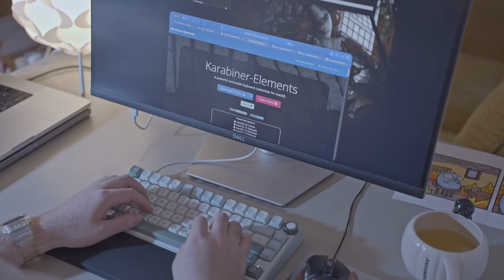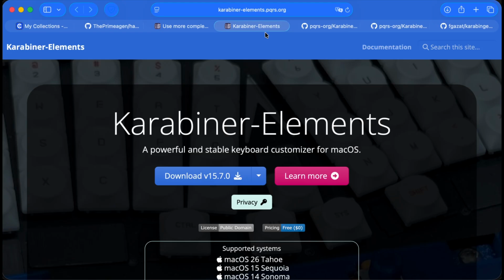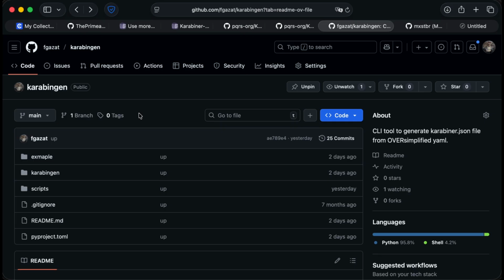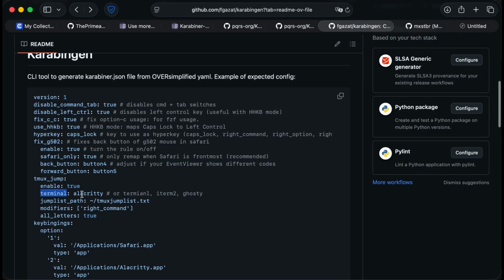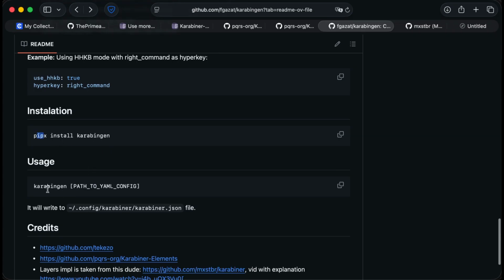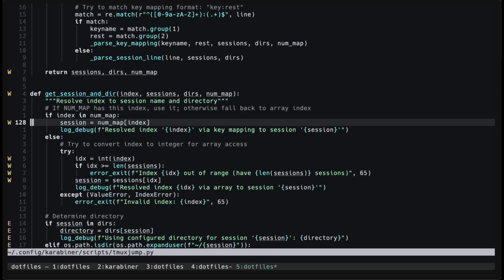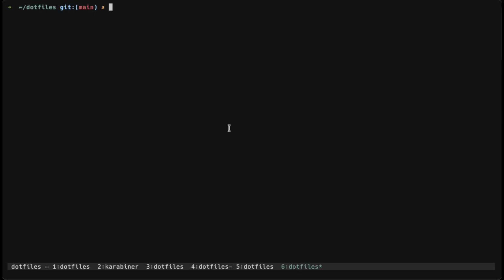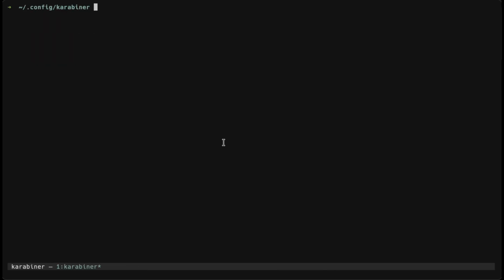Switch between tmux sessions the fastes way (macOS): Karabiner-Elements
My implementation of karabiner-elements config generation